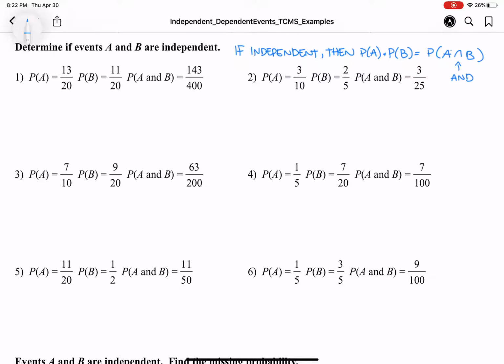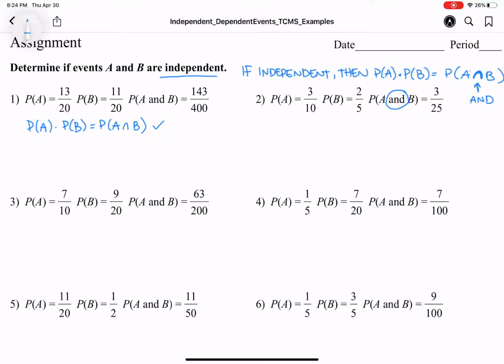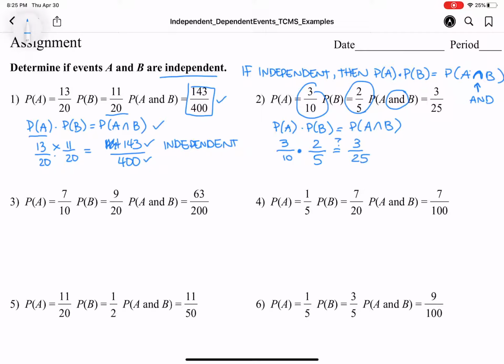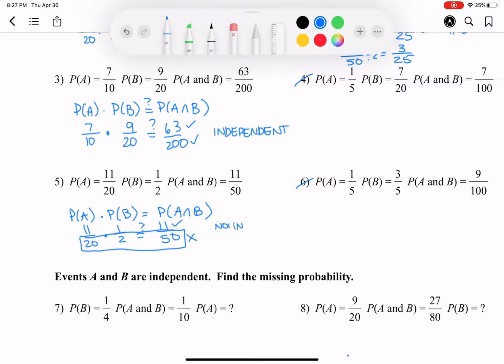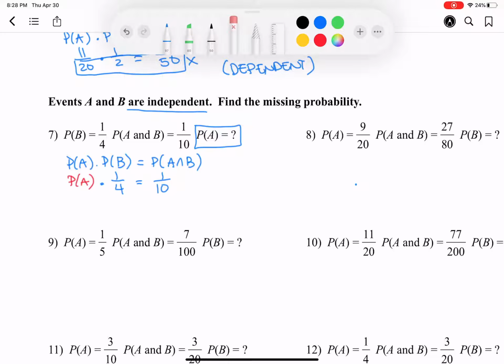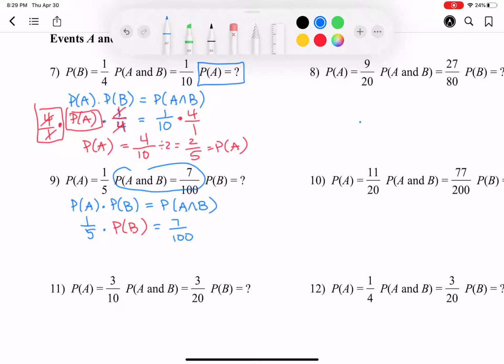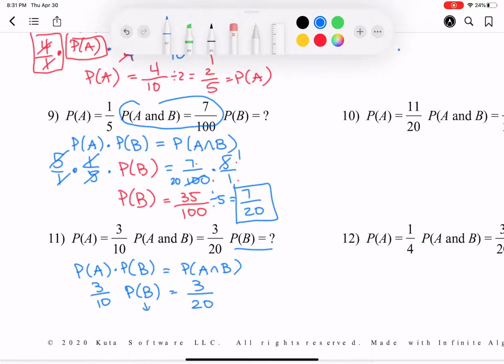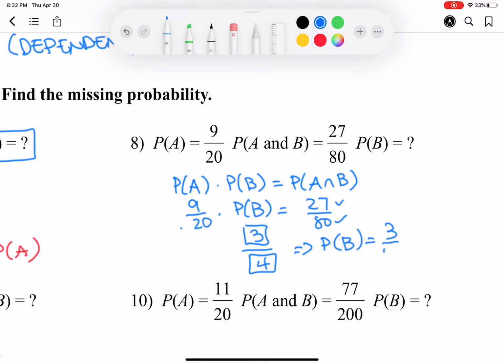Independent_Dependent_Events